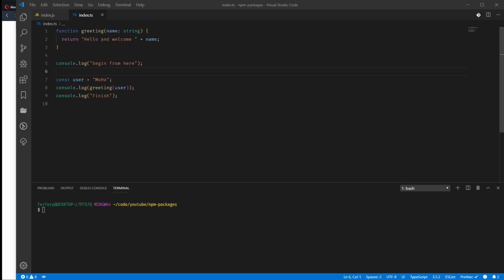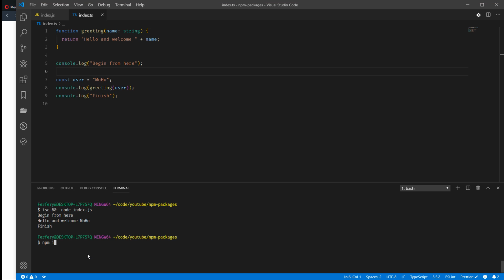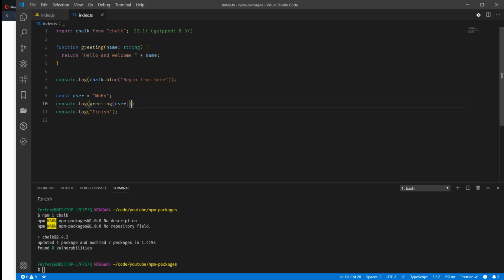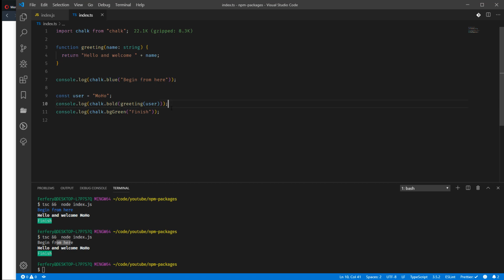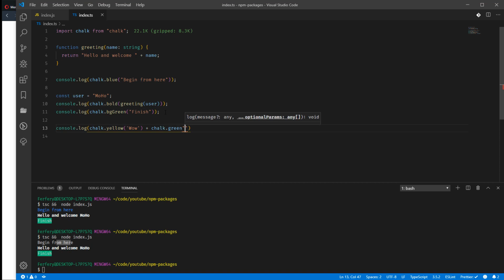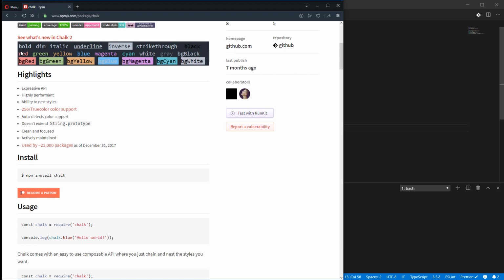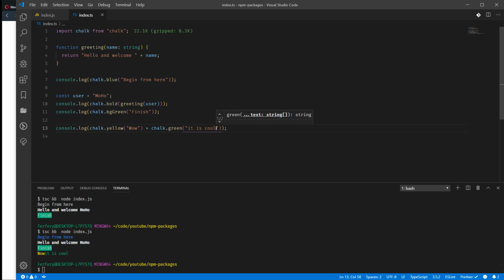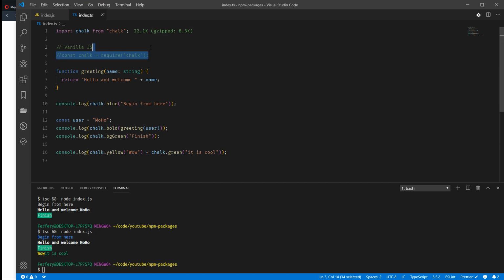Easy and colourful console.log in nodejs app with chalk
If you are logging a lot in the console in your node.js project, then this is going to save your time. You can have different colour, background colour and also make the output bold, italic etc.